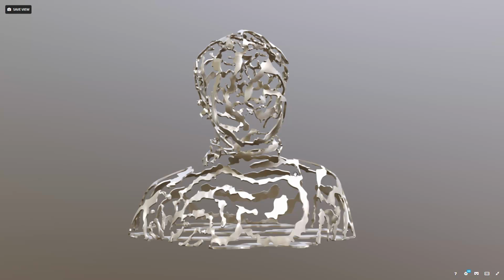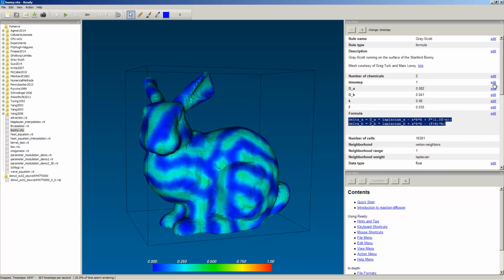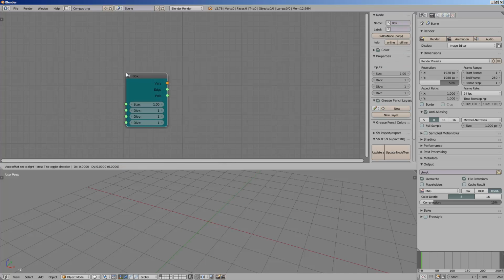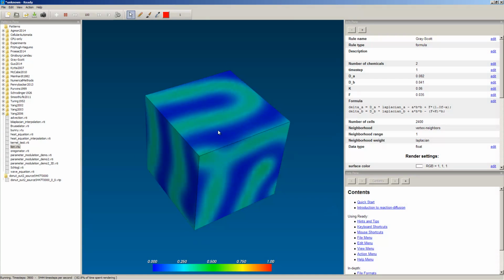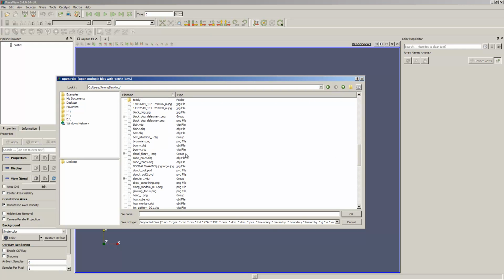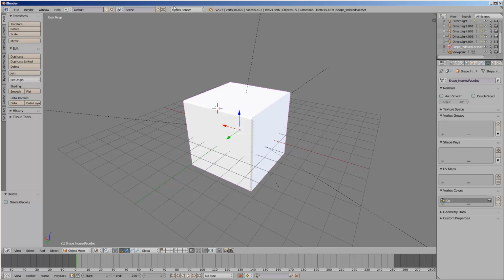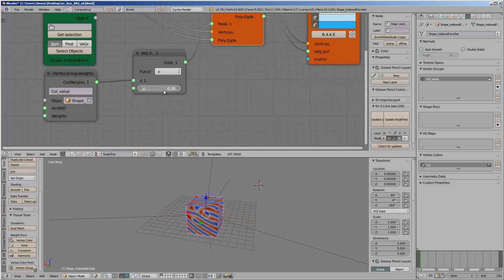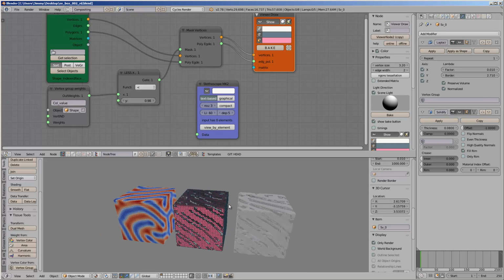BS / Reaction Diffusion READY to BLEND (LIVENODING 613)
For a while, I have had this curiosity on something called Reaction Diffusion (RD), especially because this algorithm can seem to generate natural looking pattern and will actually work on 3D mesh, whether as surface or as volumetric surface.

When Google Searching, I was lucky to stumble into this program called "Ready" by Tim Hutton:

This program comes with a lot of RD examples and presets pattern, and you can also quickly run the simulation and visualize the Reaction Diffusion to process the pattern, both in 2D and 3D. You can also do it in 1D if you like!

Even cooler, you can actually export out the simulation as sequences of images or obj. I am actually curious on how we can export out the sequence with the pattern as 3D.

Now, I am really curious on how we can sort of implement this in Blender. Eventually I think we can simply just do it inside Blender. I have been staring and checking out this add-on:

That add-on seems to show a lot of promise.

Anyhow, for now, I will be using "Ready".

The whole procedure is shown in this video:
1. Simulate RD in Ready using your own 3D mesh from Blender.
2. Export as VTU.
3. Open VTU inside ParaView.
4. Export VTU as X3D for Blender.
5. Inside Blender you can now have the mesh with Vertex Color from RD.

Step 2-4 is kind of a long process, but still needed for now. I am glad to actually find ParaView by accident. Can be handy in the future. VTU, VTX, VTK file format are also very interesting.

Does Sverchok has RD node? Well one of SV developers actually tried it at some point:

Maybe that node is a good start if you want to directly generate RD simulation inside Sverchok.

But, I think for now READY x BLENDER is a good workflow.